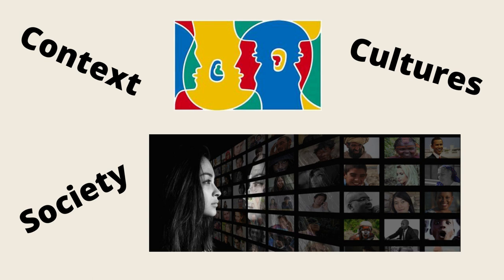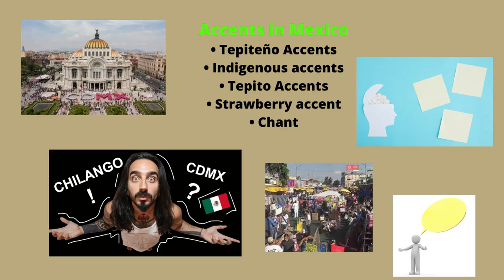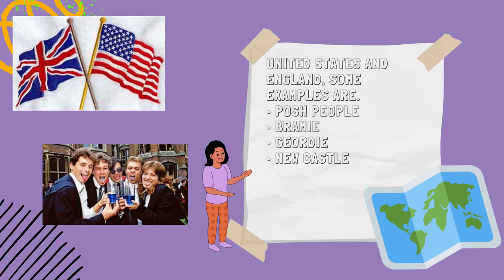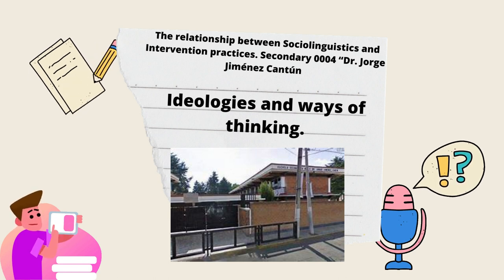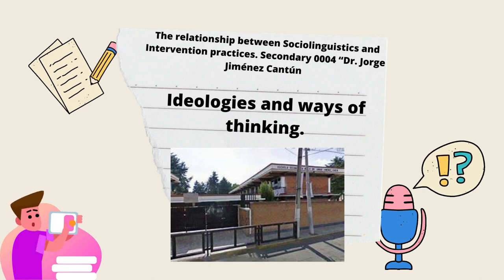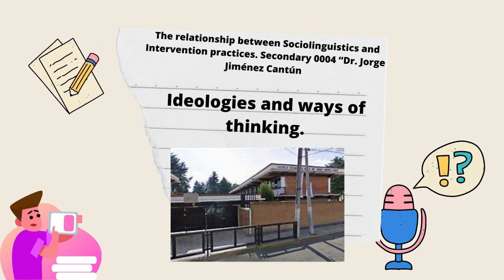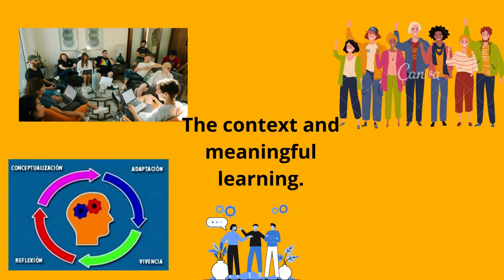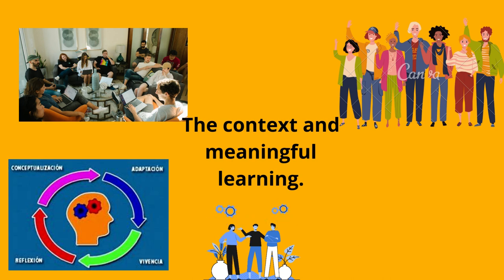VIDEO SOCIOLINGUISTICS MONTSE